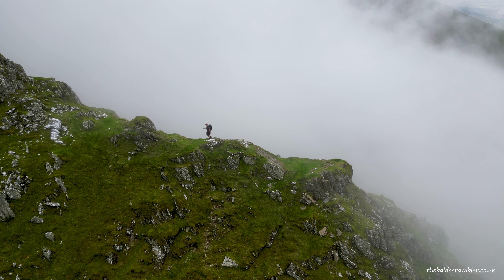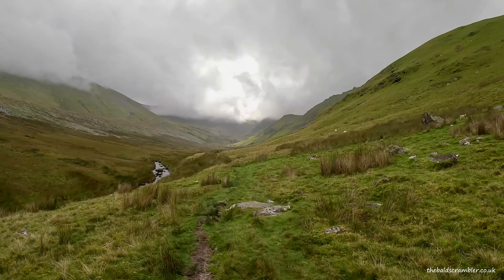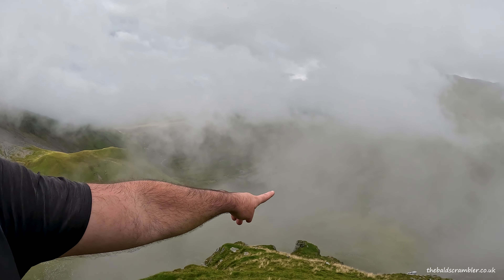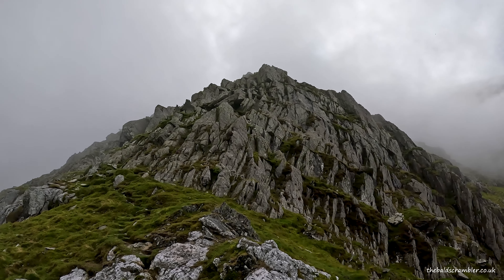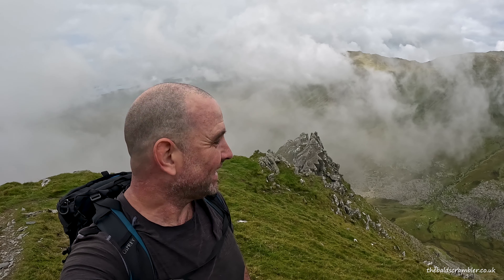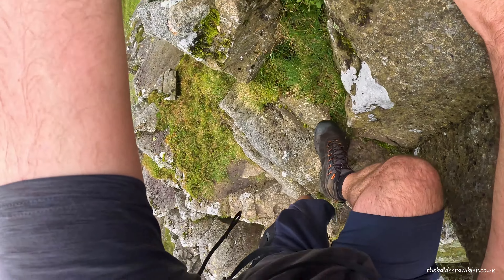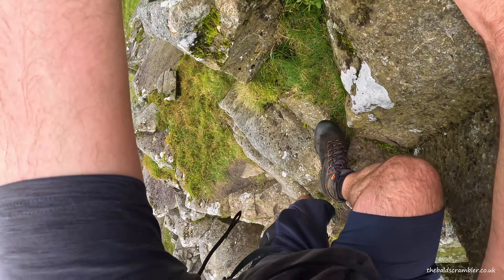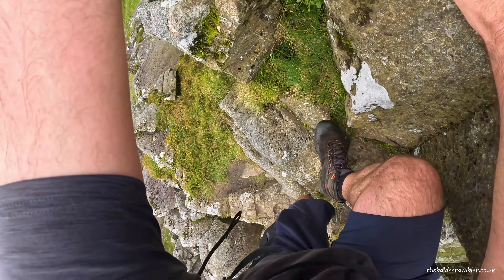Crib Lem Grade 1 Scramble: Yes Please!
Enjoyed watching me on Crib Lem? Crib Lem, aka Llech Ddu Spur, is a long grade 1 scramble on an occasionally difficult-to-follow line that finished on the summit of Carnedd Dafydd.

The approach is also long and sometimes boggy, but the reward is worth the grind and this underused scramble delights with challenges that never exceed grade 1.

There are several options for a continuation but in this video, you'll see me take the most direct route back to the starting point.

This route is in the book; Scrambles in Snowdonia by Steve Ashton.
Filmed on my GoPro 11
I use a DJI Mini 3 Pro drone
I'm wearing La Sportiva TX4 footwear
My bag is an Osprey Mutant 38
I usually wear a Black Diamond Half Dome helmet

(I'm updating the page for Crib Lem, check back soon).